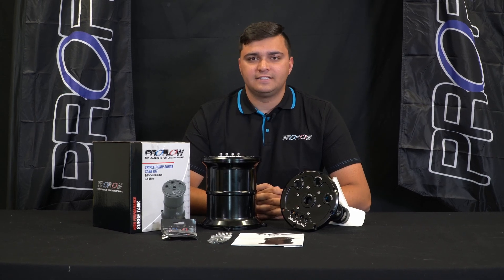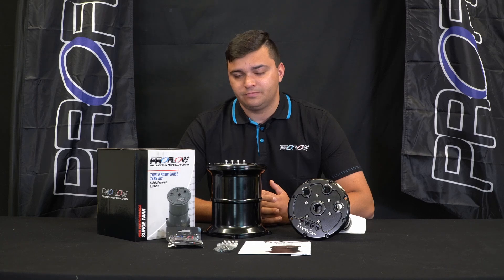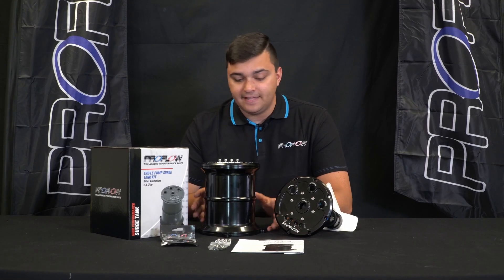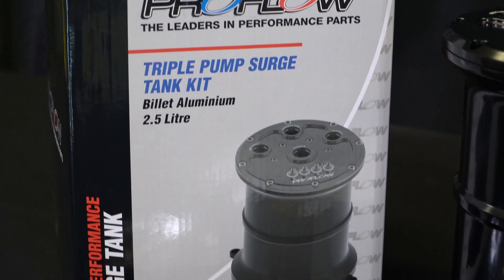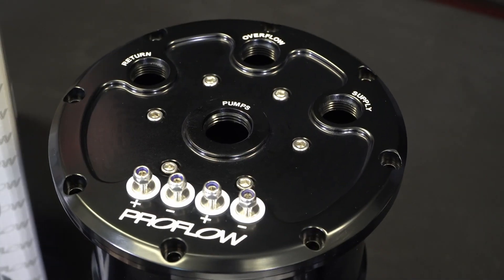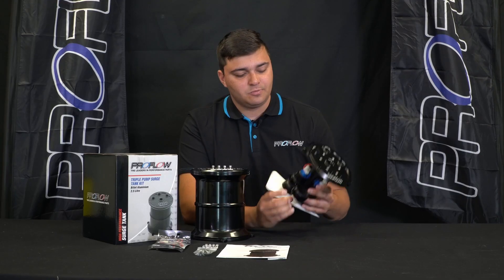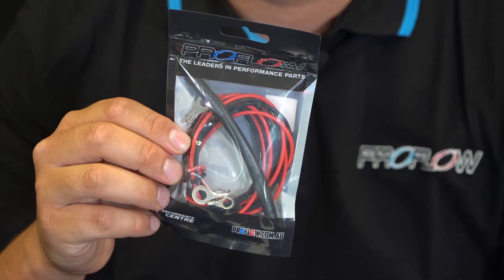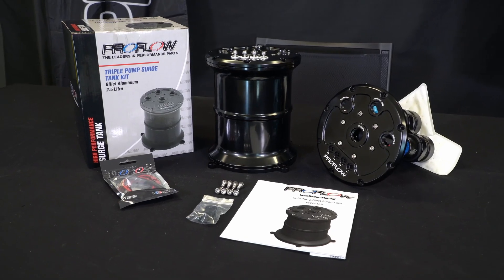Proflow Multi Fuel Pump Surge Tank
Get a closer look at our new triple pump surge tank as Kian breaks down why every mild to wild vehicle can benefit from a fuel surge tank!

Proflow's triple fuel pump surge tank prevents engine fuel starvation due to sloshing or inadequate tank baffling when your vehicle experiences high lateral inertial forces on the track or strip due to acceleration and cornering. This compact 3-piece billet surge tank system maintains a small amount of fuel to operate its own internal fuel pump(s) that can supply high fuel flow rates, while only needing a relatively low fuel flow rate from the main fuel pump.

Compatible with 39/40mm diameter fuel pumps, including popular options such as Walbro (TI Automotive), AEM, Deatchwerks and Proflow fuel pumps.

/ SKU: PFEFCA020